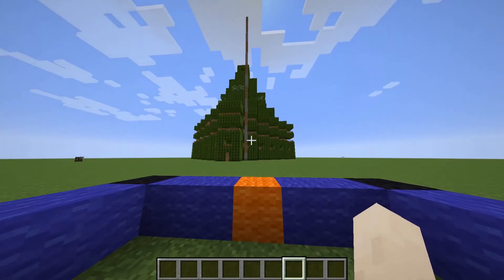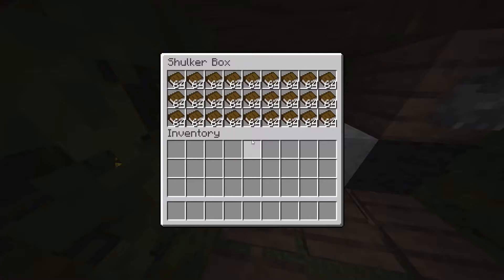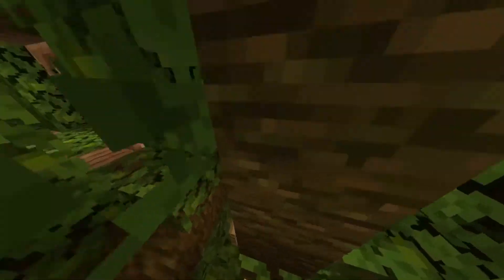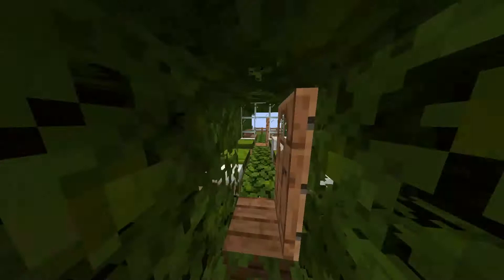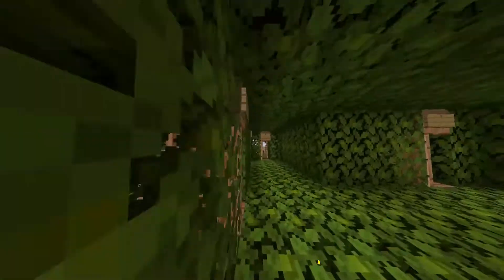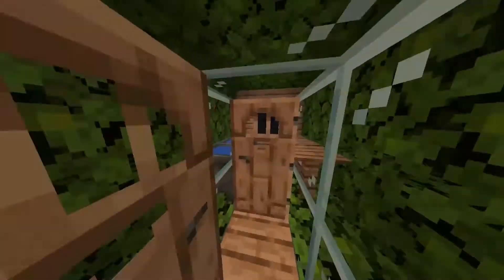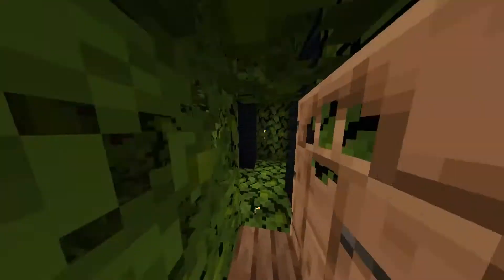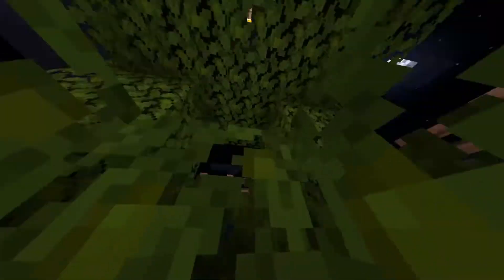Minecraft Leaf Tower Version 3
This is the second video from a creative project. You may want to watch the first one.